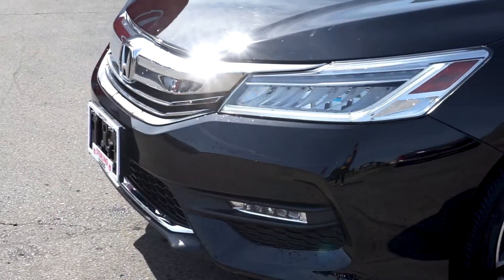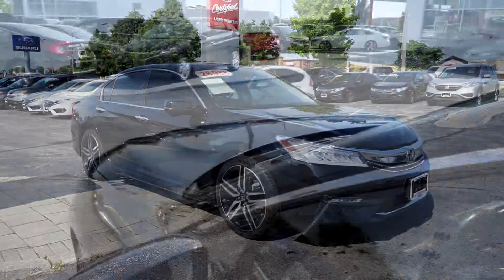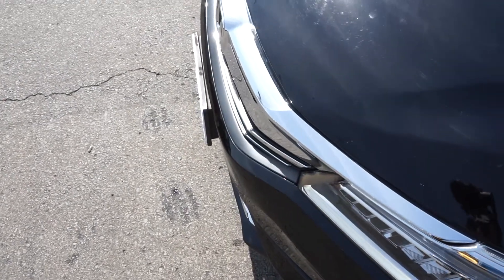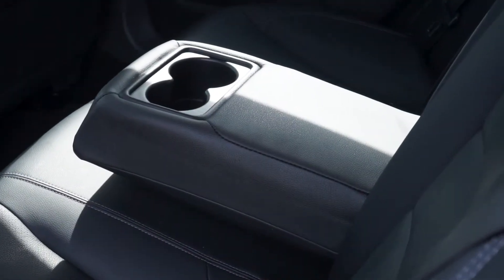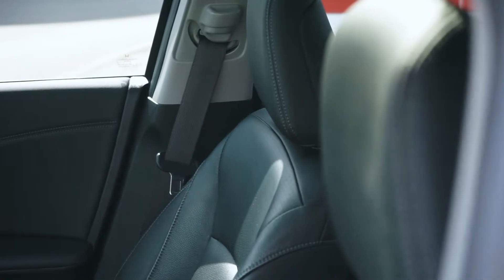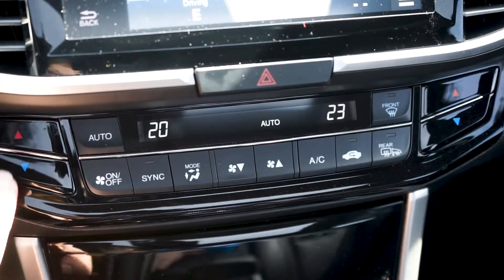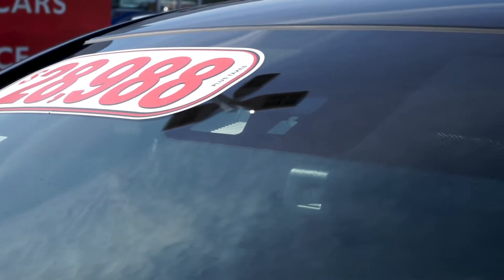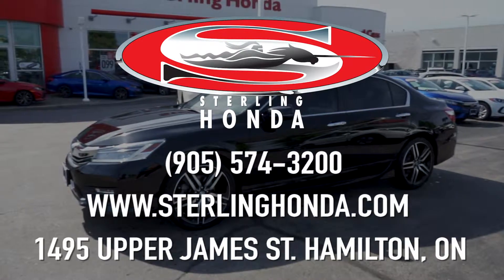**SOLD** 2017 Honda Accord Touring : Features & Walk-around (Sterling Honda)